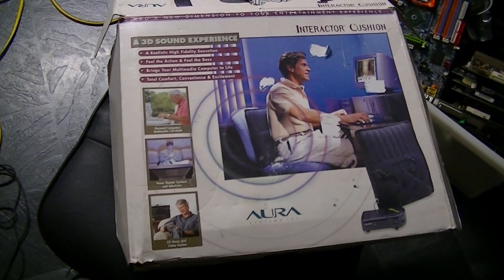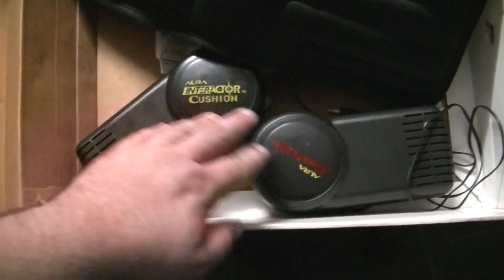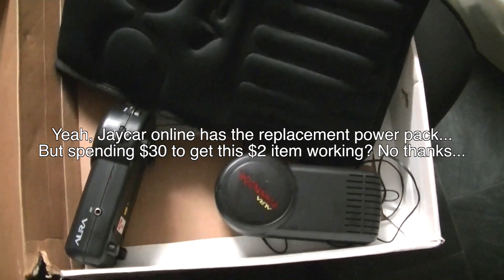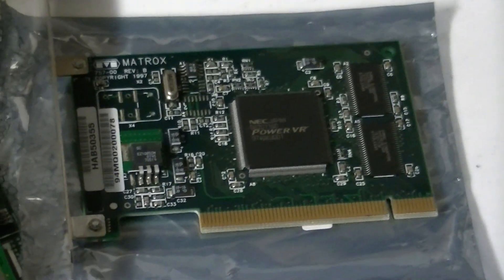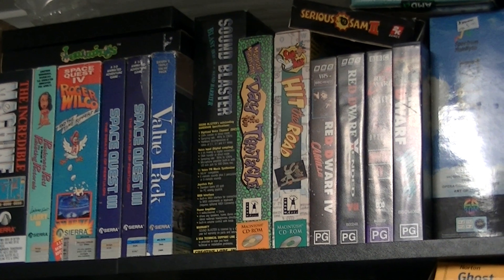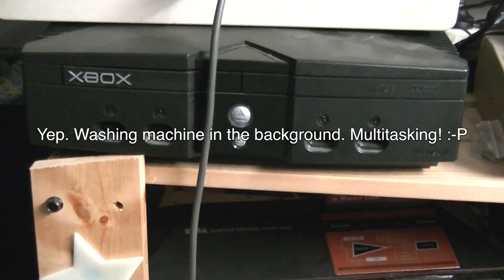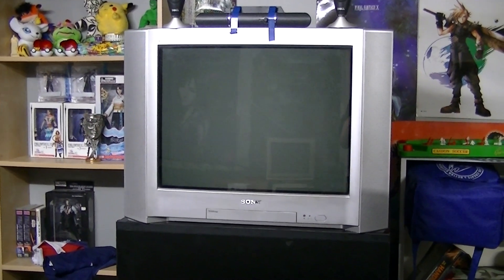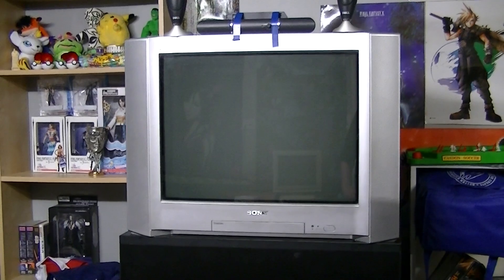[retro swim] April Update!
A quick update on what's happened since the AV switch video. Which is, sadly, not much.

Music is "Terran 3" from Starcraft, and "Jungle 1" from Spelunky.